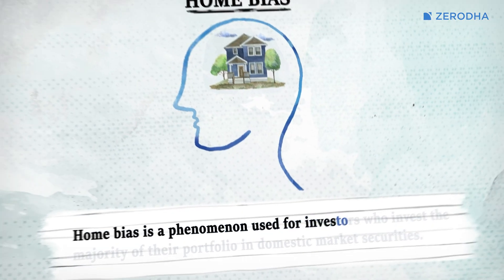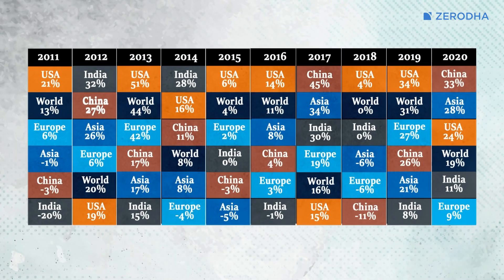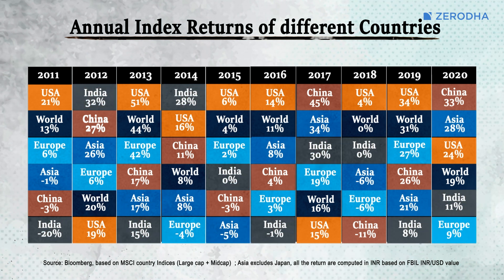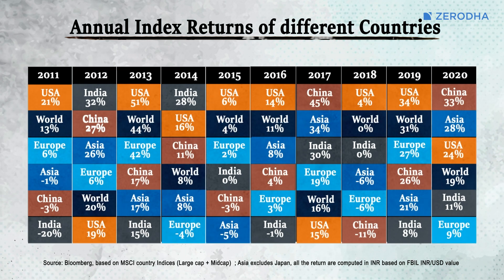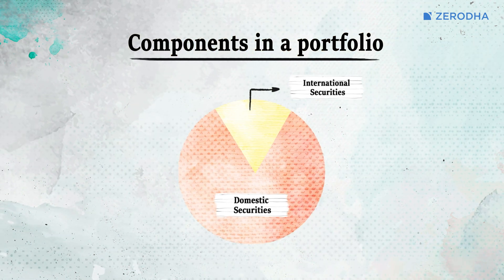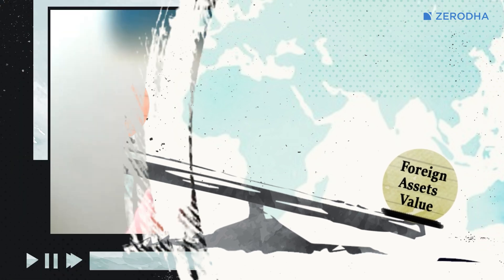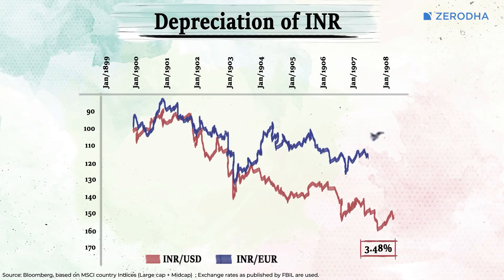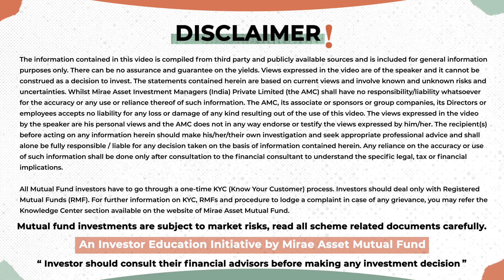7. ETFs के ज़रिये इंटरनेशनल मार्केट्स में निवेश।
इस एपिसोड  में हम चर्चा कर रहे हैं अंतरराष्ट्रीय बाजार में निवेश करने के जोखिम और फायदों के बारे में। भारत  ही एकमात्र मार्केट नहीं है जिसने अच्छे रिटर्न्स दिए हैं। ग्लोबल मार्केट में इन्वेस्ट करने से मार्केट डायवर्सिफिकेशन मिलता है। ETF जैसे पैसिव प्रोडक्ट,एक अच्छा रास्ता होता है इंटरनेशनल इन्वेस्टमेंट में एक्सपोज़र लेने के लिए क्योंकि पैसिव प्रोडक्ट में आप जब इन्वेस्ट करते हो तो आपके अंडर परफॉरमेंस का रिस्क भी डाइवर्सफाइ हो जाता है। Zerodha और Mirae ने अपने लर्निंग पार्टनर LearnApp के साथ मिलके इस सीरीस में ETF से जुड़ी काफी जानकारी पेश की है। ETFs के बारे में और जानने के लिए यहां क्लिक करें।

ETFs के बारे में अधिक जानकारी के लिए आप इस Varsity अध्याय को पढ़ सकते हैं